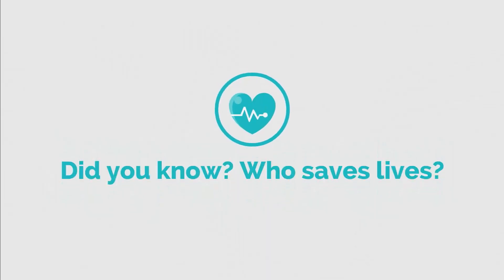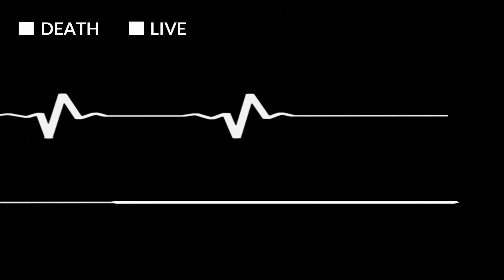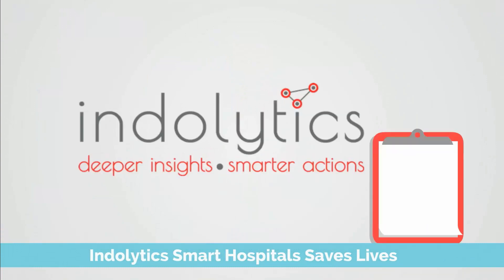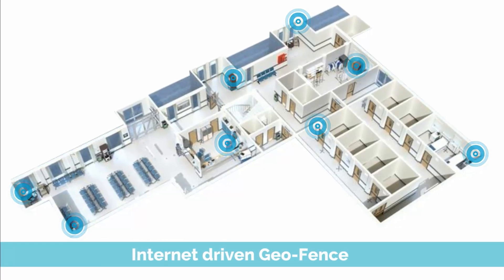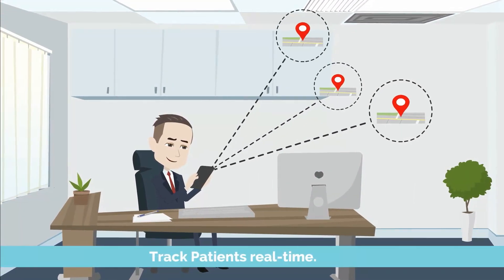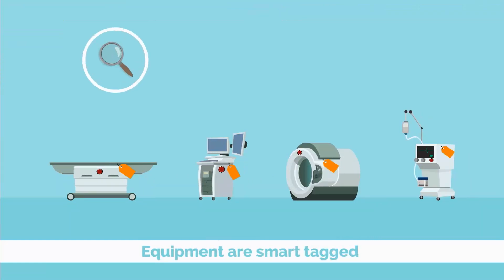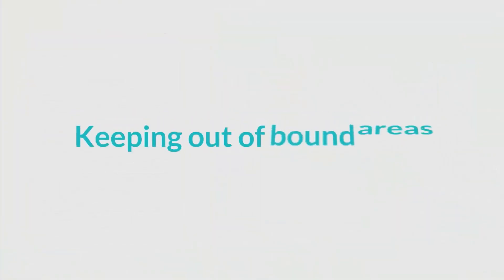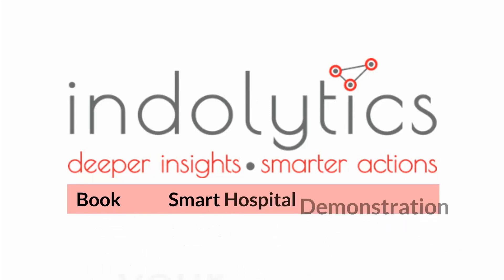Indolytics :: Smart Hospitals Internet of Things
Indolytics helps hospitals to track patients, share records with doctor in proximity, service request by patients from iCard, track equipments and track staff members.